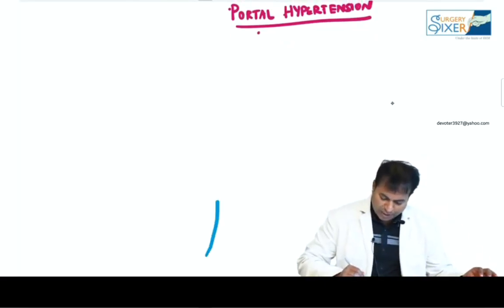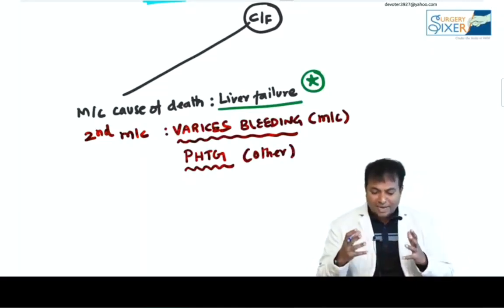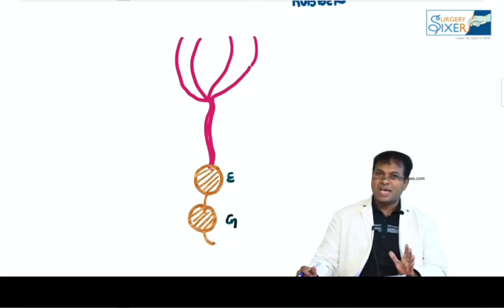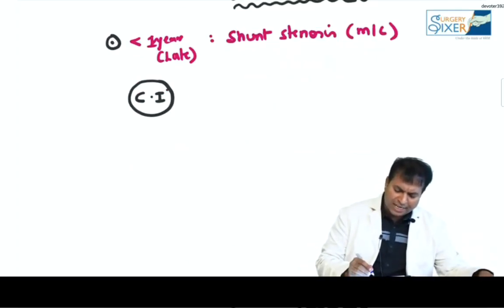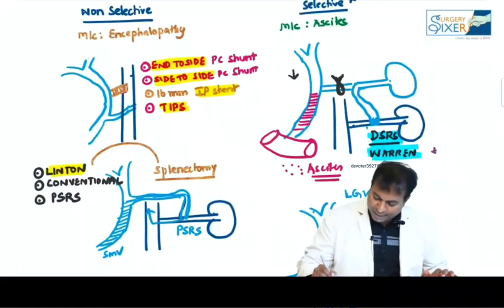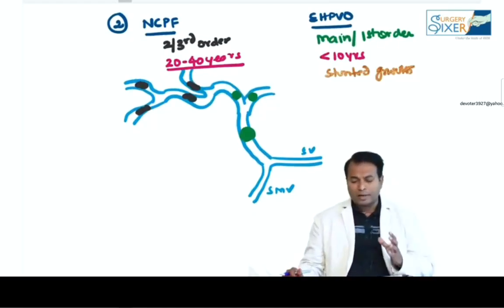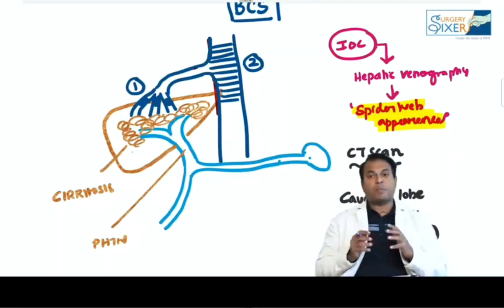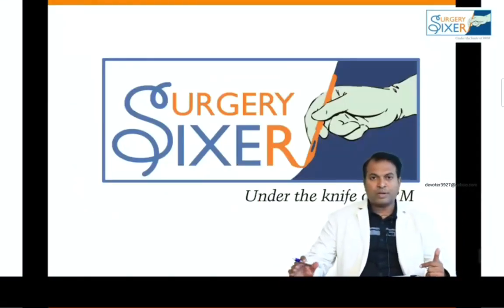14b Portal Hypertension